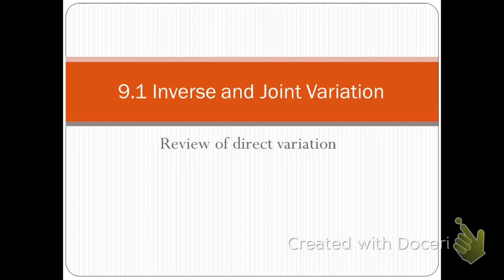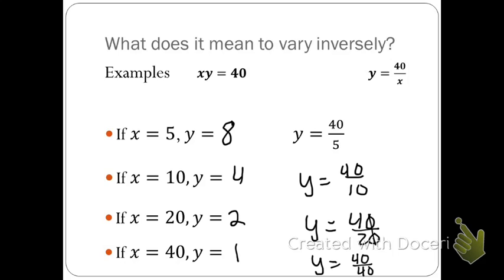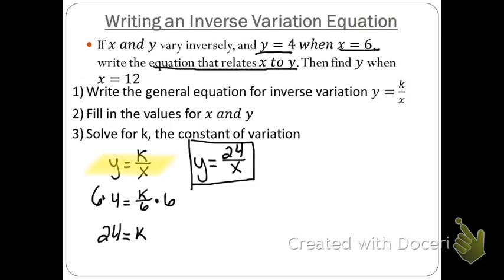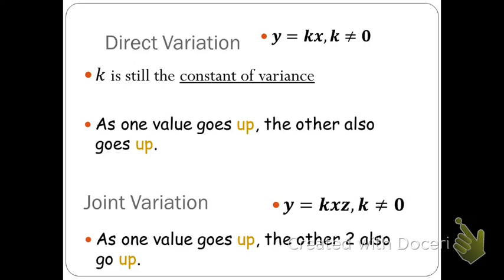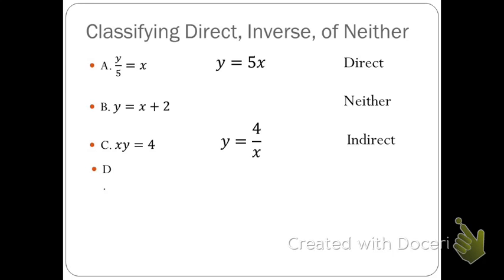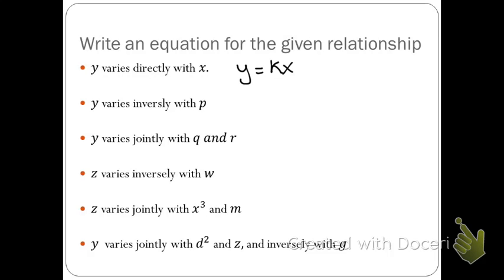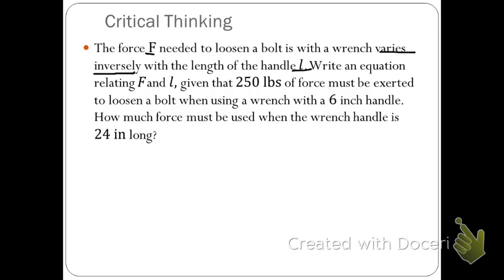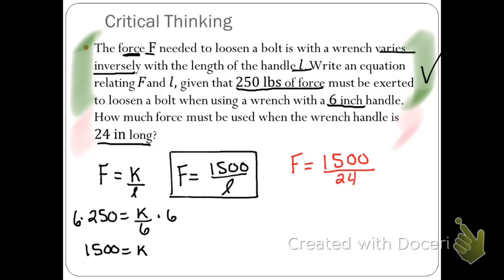9 1 Inverse and Joint Variation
Video of examples of Inverse, Joint, and Direct Variation.